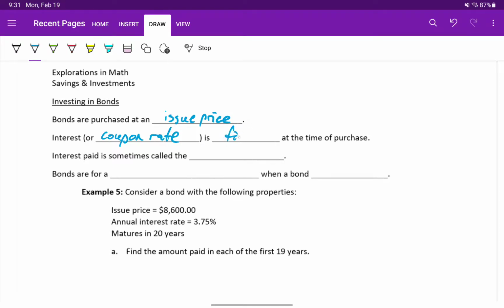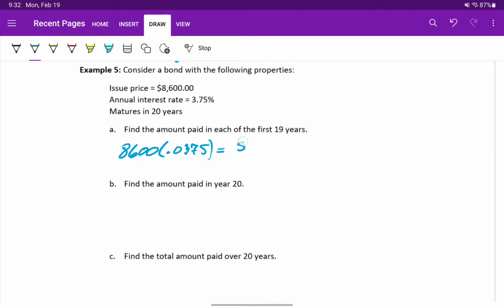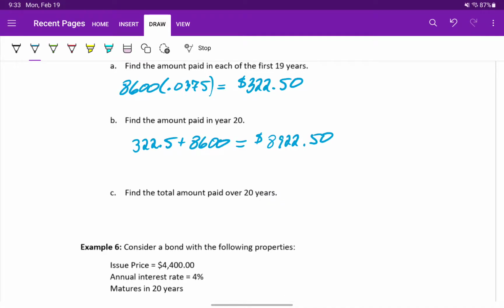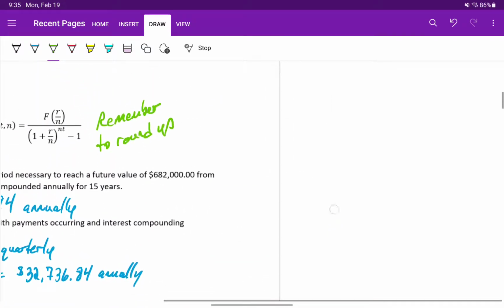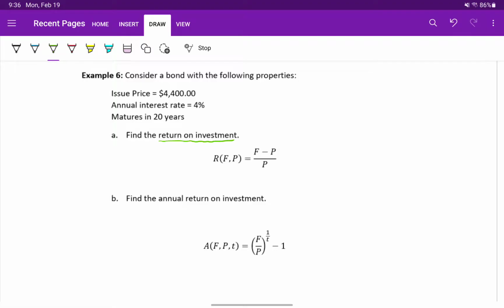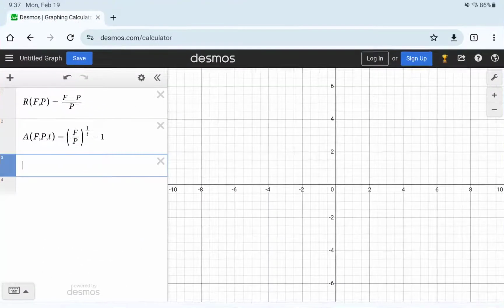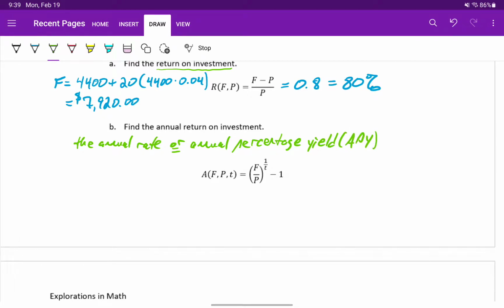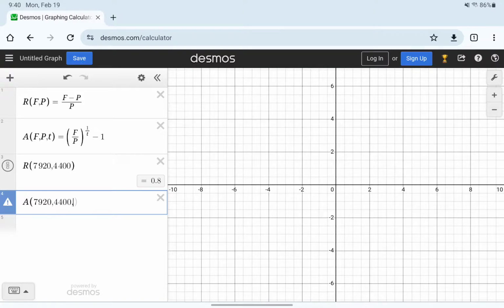Investing in Bonds